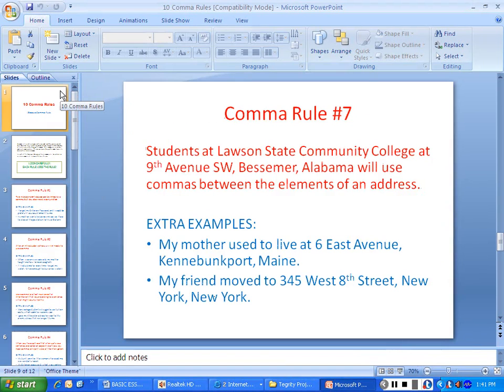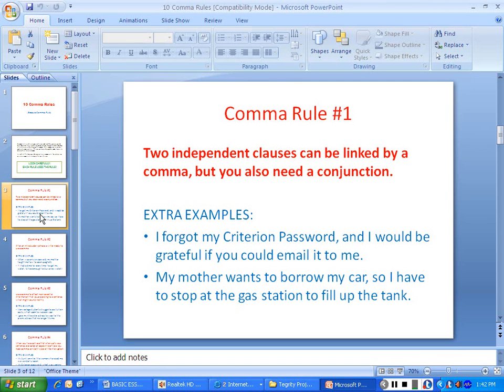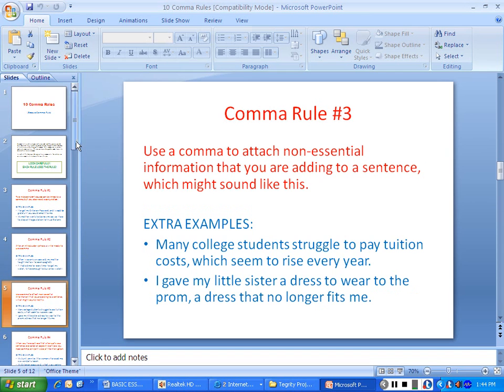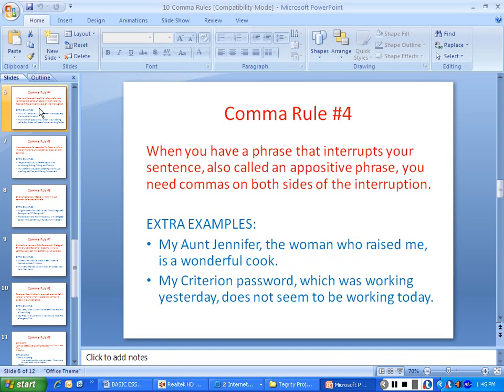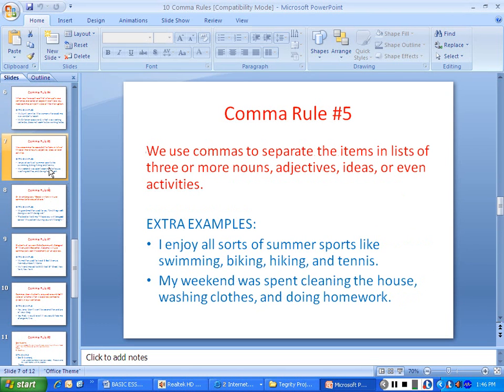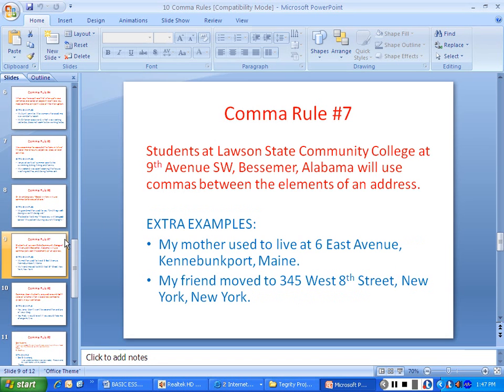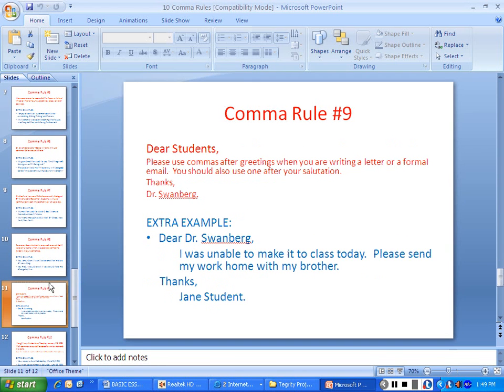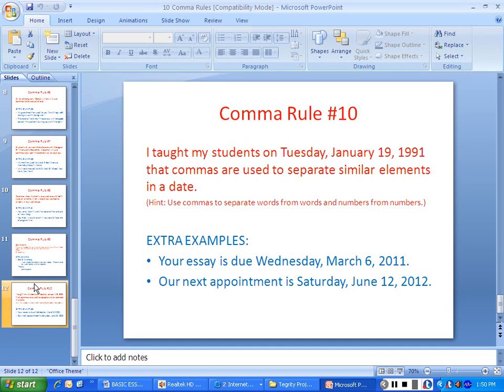10 Comma Rules (Swanberg)